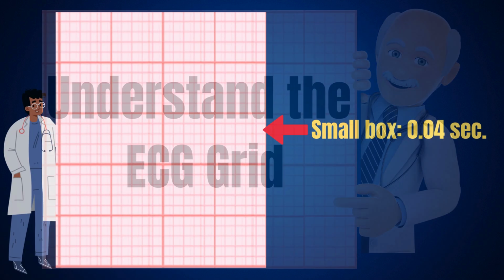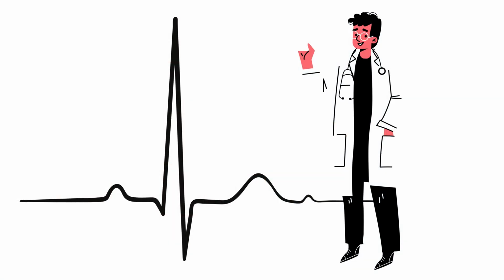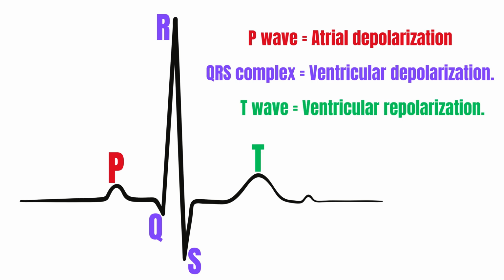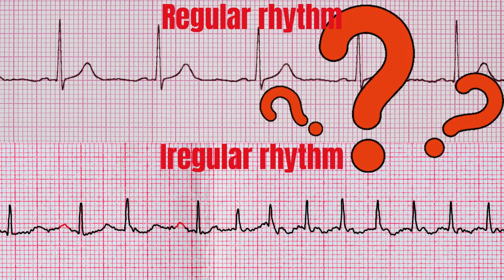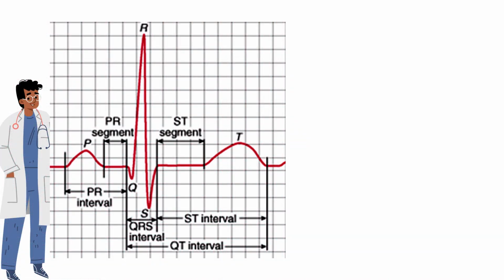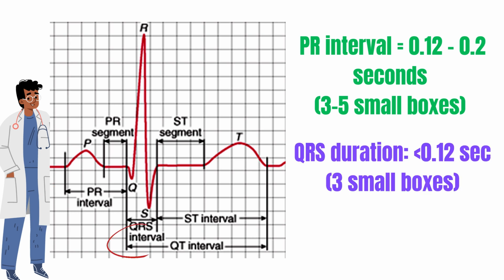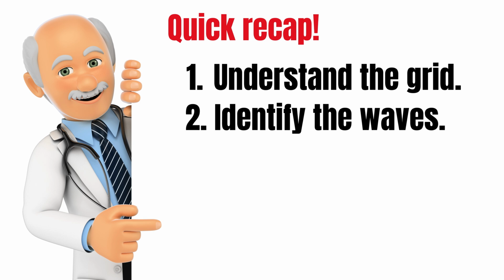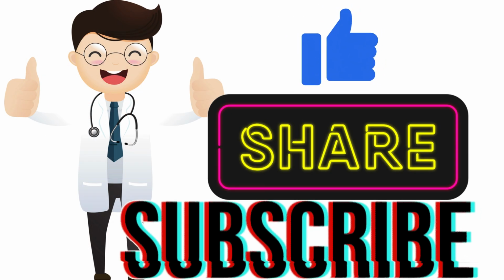Quick ECG Reading Tutorial: Understand ECG Basics in 5 Minutes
ECGs look complicated, but what if I told you that you can understand the basics in just 5 minutes? Let’s break it down—quick, simple, and clear!

Want to learn how to read an ECG fast? In this short tutorial, you’ll discover the basics of ECG interpretation in just 5 minutes. Perfect for medical students, nursing students, paramedics, and healthcare professionals, this video breaks down the key components of an ECG waveform including the P wave, QRS complex, and T wave.
By the end, you’ll have a clear understanding of how to recognise normal ECG patterns and start building your ECG reading skills.

✅ Understanding the ECG grid
✅ Identifying the P wave, QRS complex, and T wave
✅ Calculating heart rate easily
✅ Assessing rhythm and intervals

Whether you're a medical student, nurse, or healthcare professional, this quick guide will help you master ECG reading fast!

📖 Topics Covered:
00:00 - Introduction
00:40 - The ECG Grid Explained
01:10 - Recognising ECG Waves
02:00 - Heart Rate Calculation
02:40 - Rhythm Assessment
04:00 - Interval Analysis